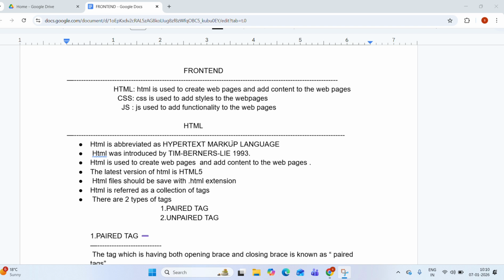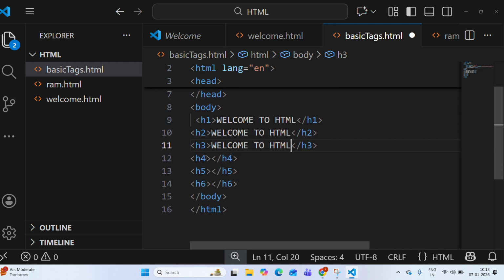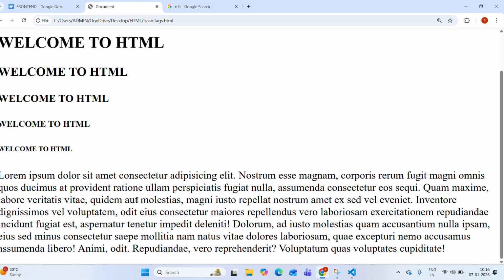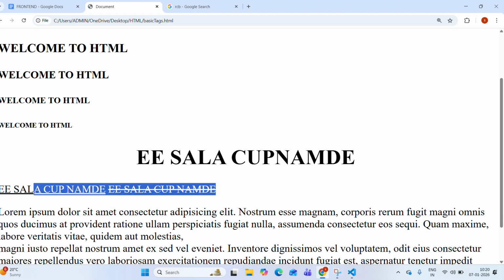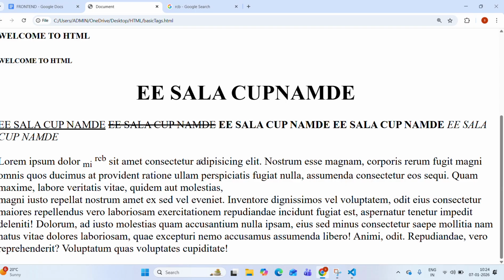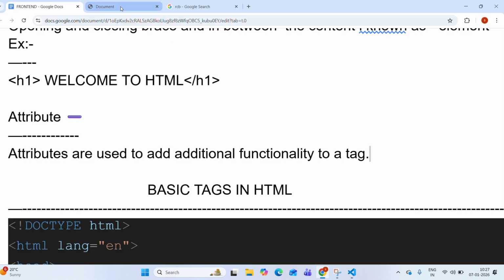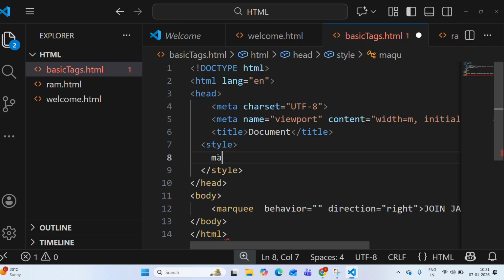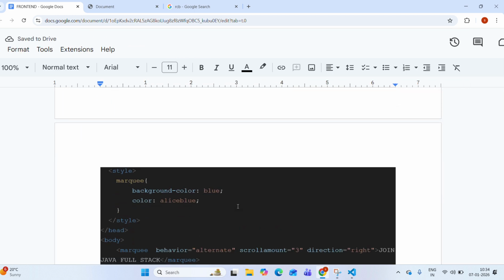Basic HTML Tags Explained Clearly | HTML Tutorial for Beginners | Surendra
In this video, I explain Basic Tags in HTML in a simple and beginner-friendly way. This session is perfect for students, freshers, and anyone who wants to start their journey in Web Development.

I explain each tag with real-time examples so th javaforbeginners corejava surendrasir at beginners can easily understand how HTML works in building web pages. This video is part of my Frontend Development HTML Full Course series.

👨‍🏫 Trainer: Surendra
🎯 Level: Beginner
📘 Topic: HTML Basic Tags
💻 Use Case: Web Page Structure & Content Creation

👉 Watch till the end to build a strong foundation in HTML, which is essential for CSS, JavaScript, and Full Stack Development.